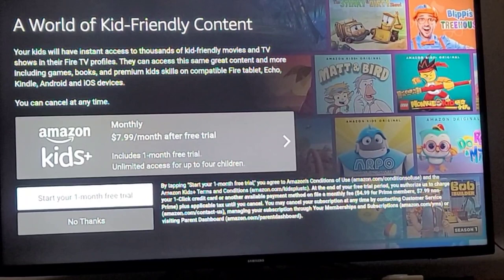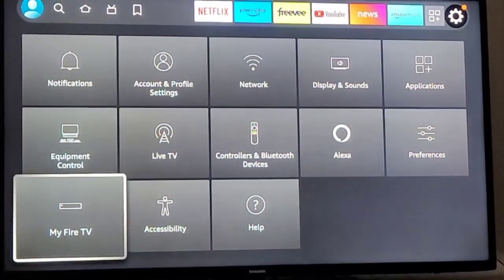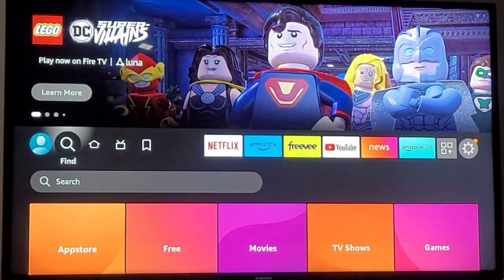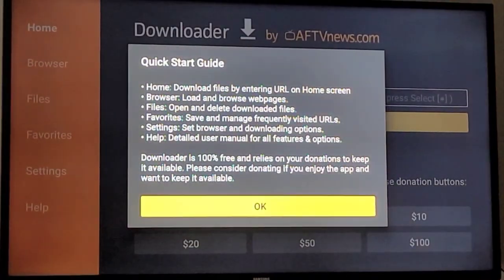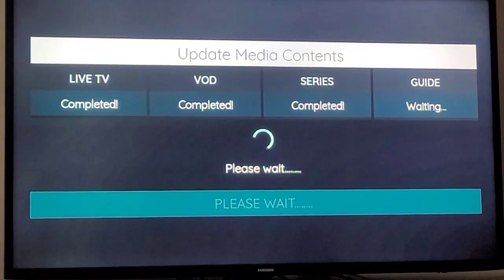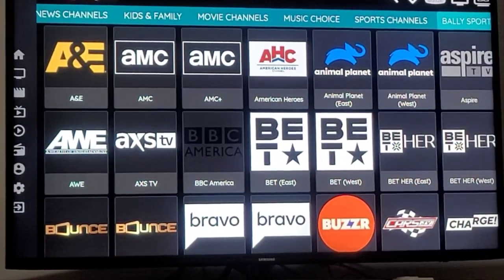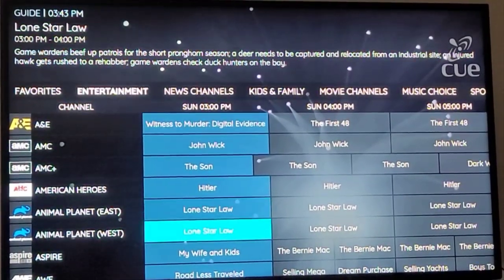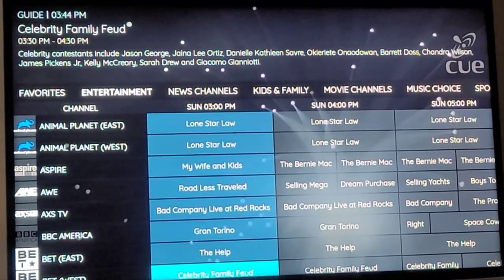Cue Streaming Tutorial Ep. 8 CuePro Install & Intro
To enroll in Cue Streaming:
KrisHolmes.mycuestreaming.com/apply